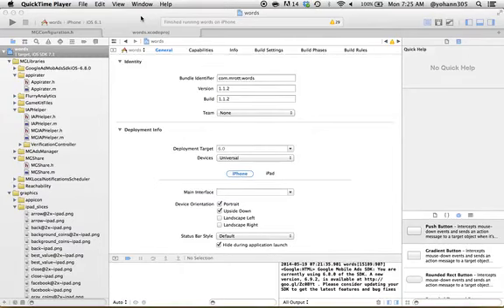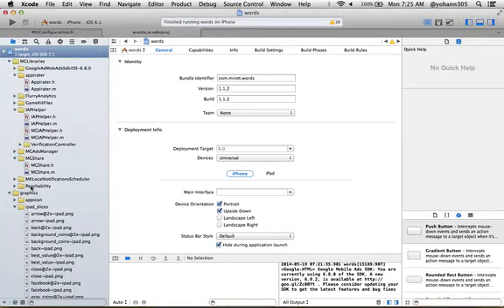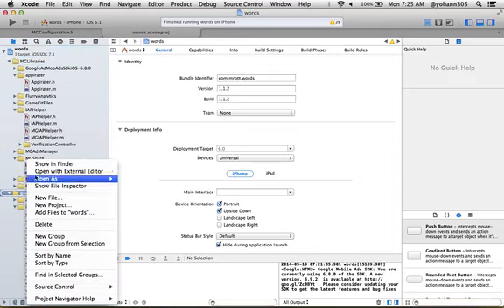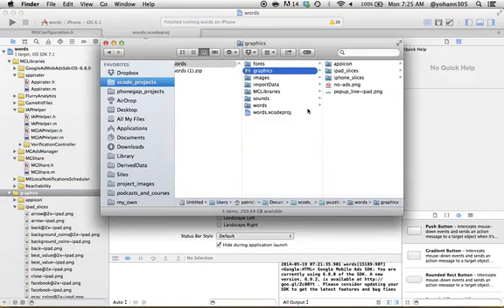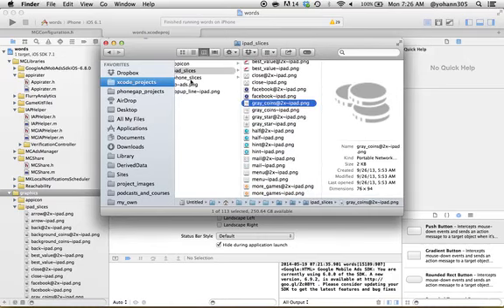Build & Publish a Word Search Puzzle Game for iOS, no coding : Graphic Assets Overview